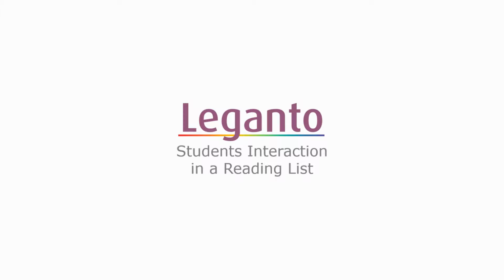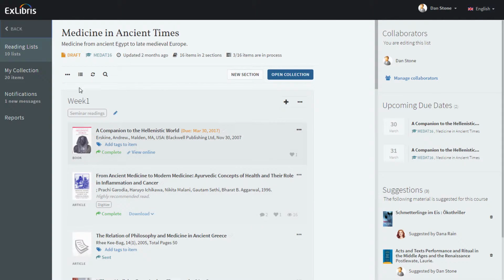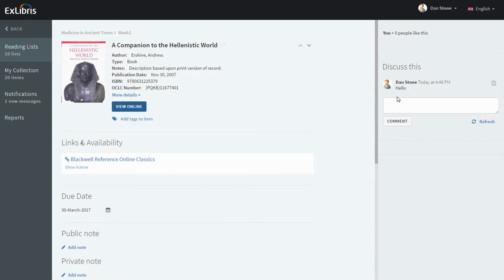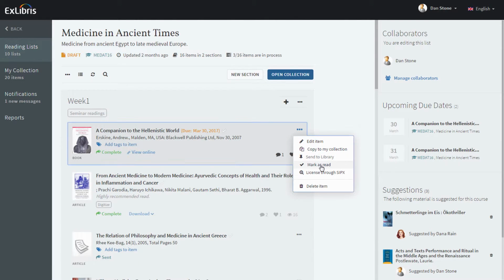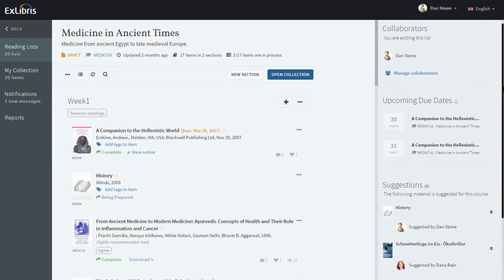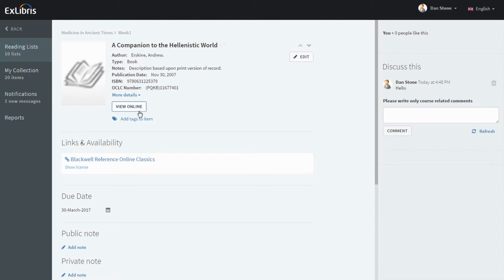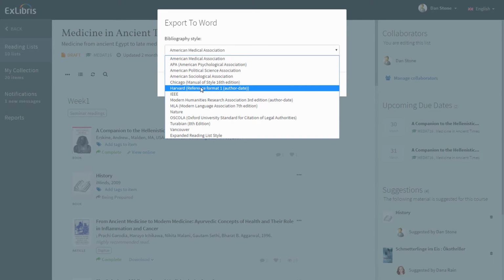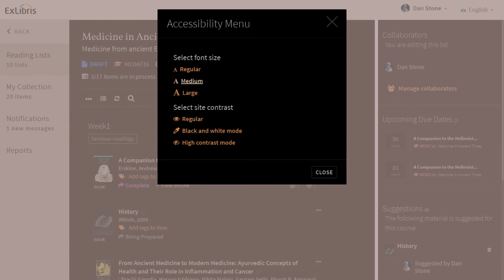Leganto for Instructors: Students Interaction in a Reading List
Leganto encourages social interaction regarding the course reading. Students can like items, post comments in the discussion thread, mark items as read, etc. As the reading list owner, you can moderate discussions.
Students can update their profile including importing Facebook profile details. Users can also change their accessibility settings, updating font size, contrast mode, etc. to improve visiblity.